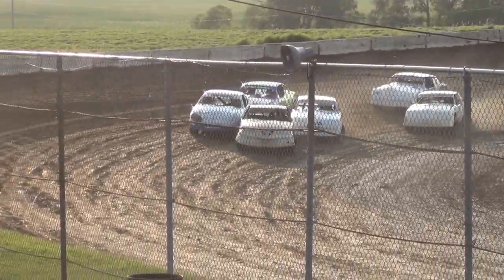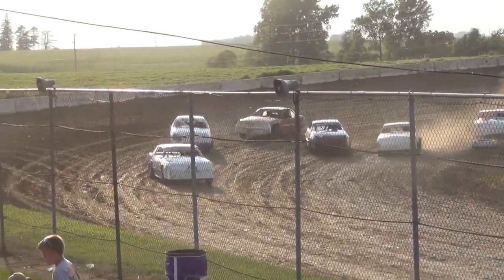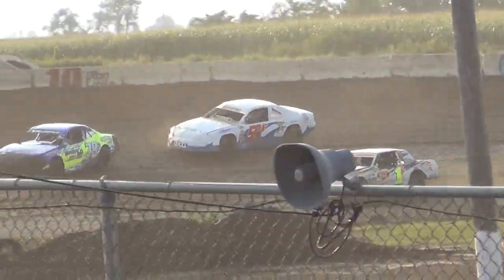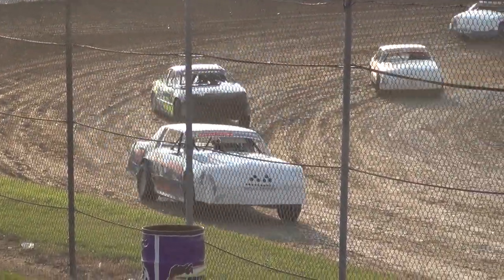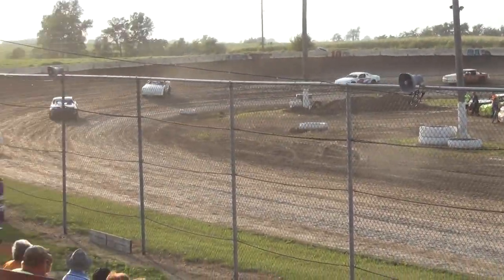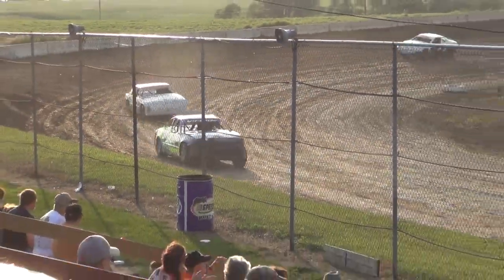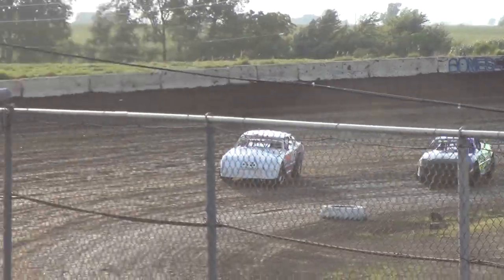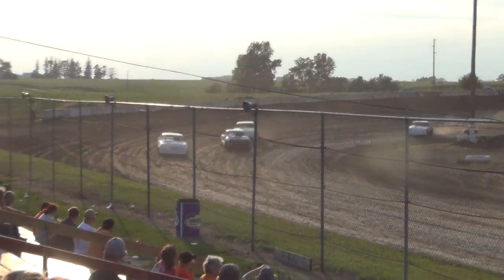Stuart Stock Car Heat 1 7 20 14